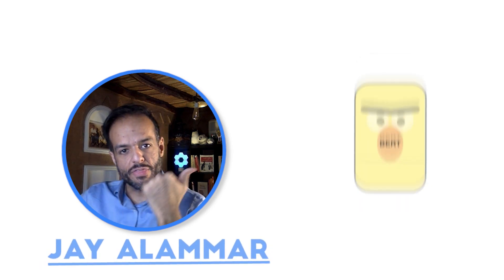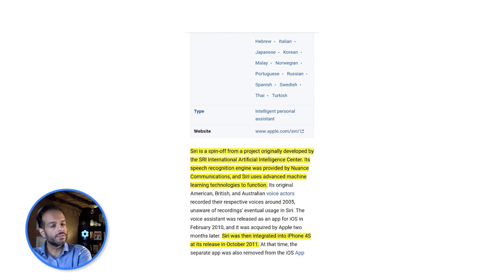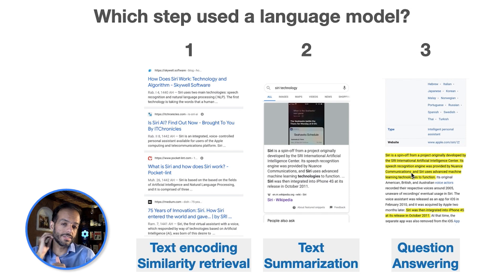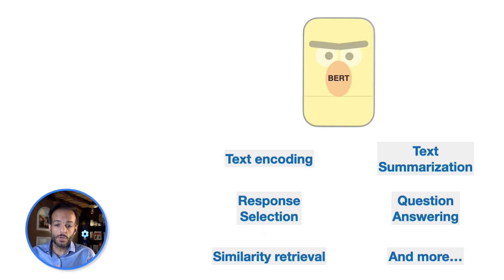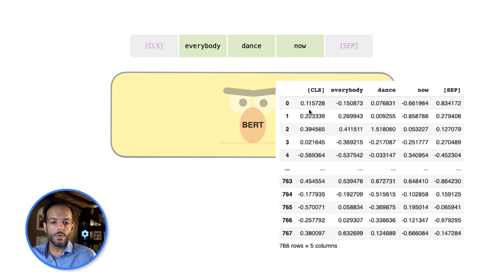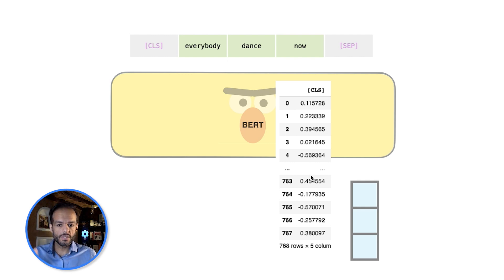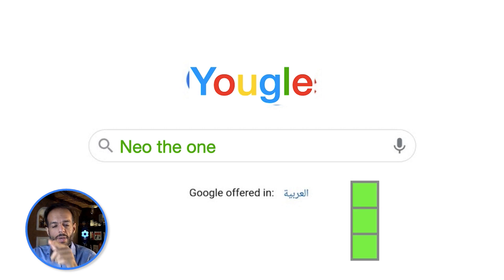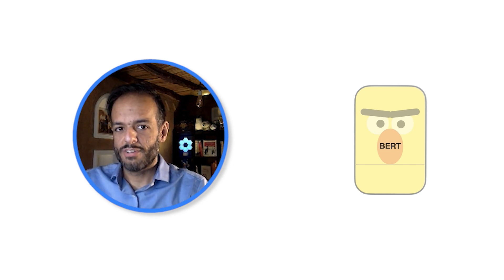Language Processing with BERT: The 3 Minute Intro (Deep learning for NLP)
Since its introduction in 2018, the BERT machine learning model has continued to perform well in a lot of language tasks. This video is a gentle introduction into some of the tasks that BERT can handle (in search engines, for example). The first 3 minutes goes over the some of its applications. Then the video discusses how the model works at a high level (and how you may use it to build a semantic search engine which is sensitive to the meanings of queries and results).

Introduction (0:00)
You have used BERT (applications) (0:25)
How BERT works (2:52)
Building a search engine (4:30)

Google: BERT now used on almost every English query